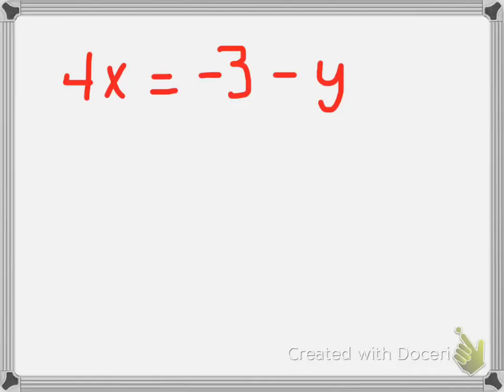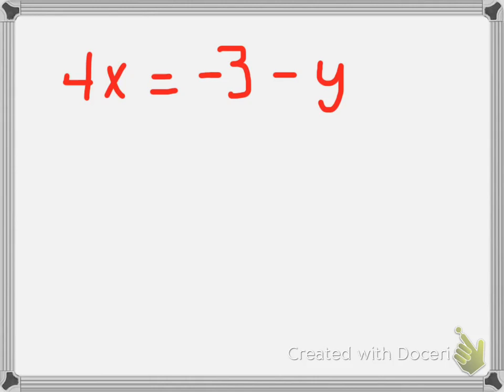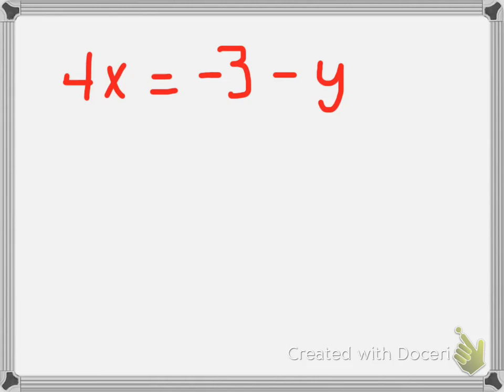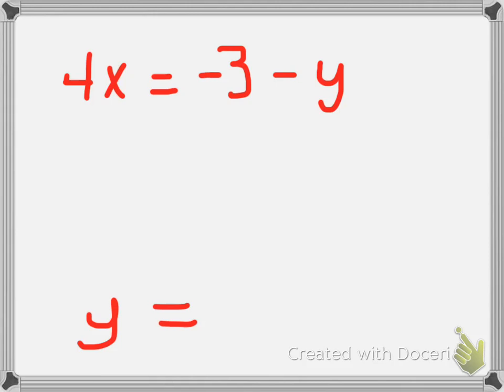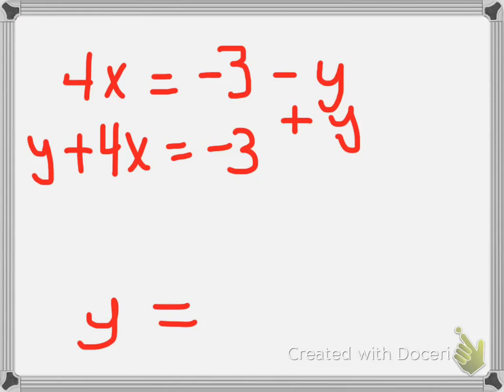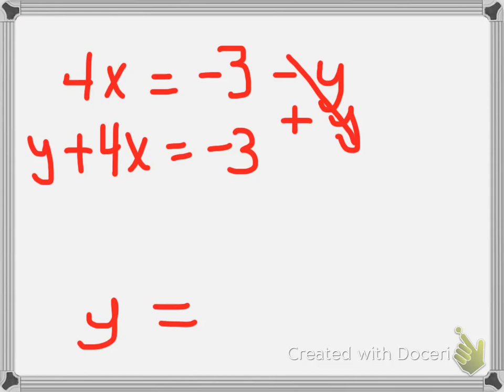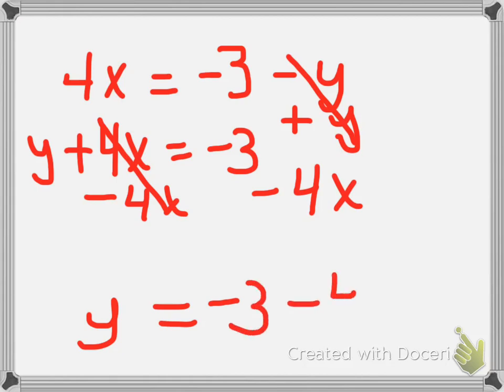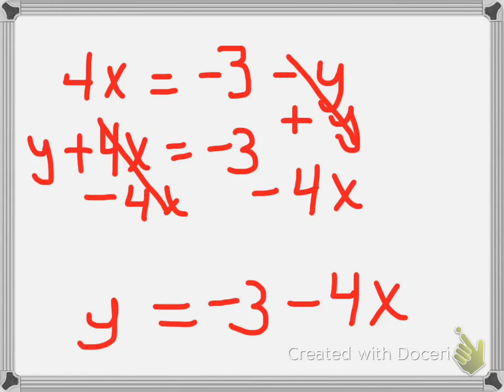solving for y by itself